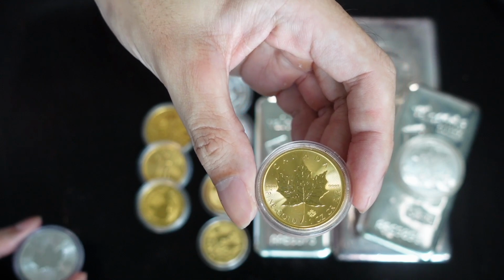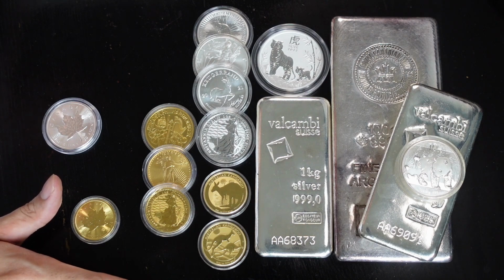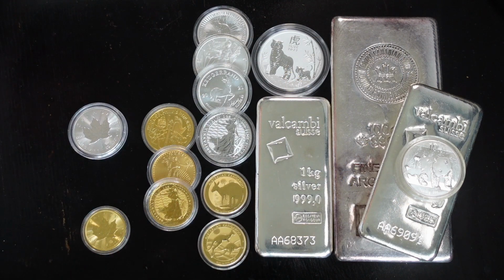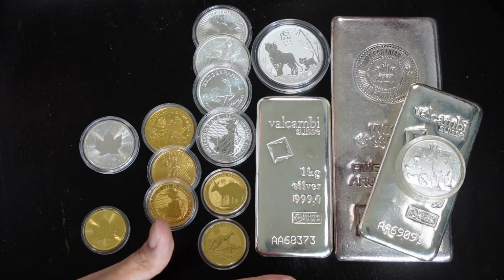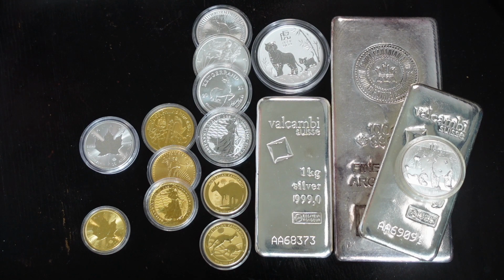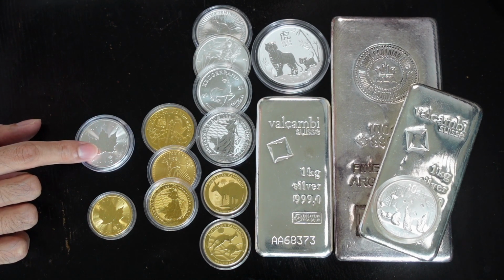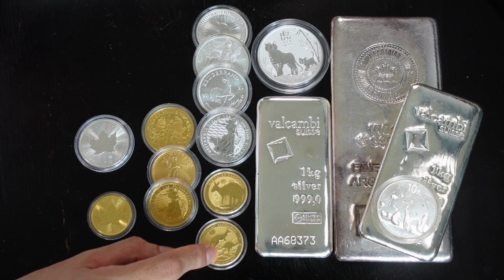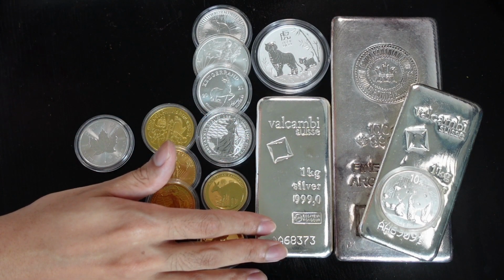Physical Gold vs Silver: Which Should You Invest In?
Which is the better precious metal to invest in? Should you buy gold or silver? In this video, I talk about gold versus silver and which is the better physical metal you should stack and why. Gold is known as an inflation hedge and store of value, but silver holds enormous potential thanks to it also being a monetary metal while having huge industrial demand. Going into 2022, gold and silver are good ways to diversify your investments as well as in the event of a possible currency crisis. An insane amount of money is being printed and inflation is soaring and as investors, we should look seriously into gold and silver. Let's dive in!

✅ Timestamps & Chapters:
0:00 Intro
0:42 Silver Is More Affordable
1:28 Silver Is Harder To Store
2:57 What Drives Gold & Silver Prices?
6:30 Silver Is More Volatile
7:53 Central Banks Buy Gold
9:44 Physical Premiums
11:43 Gold Is Easier To Sell
13:01 Which Should You Choose?
13:49 My Gold & Silver Strategy
14:52 Closing Thoughts

Image Credits (Weimar Germany Hyperinflation):
Bundesarchiv, Bild 183-R1215-506 / CC-BY-SA 3.0

The information presented on this channel is for news, education, and entertainment purposes only. The information does not constitute an offer or solicitation to buy or sell any investment product(s) or investment strategies, or a substitute for professional investment advice. It does not take into account your specific investment objectives, financial situation or needs. I am not a financial advisor or a licensed investment professional. Please consult with your financial advisor before following any investment strategies discussed herein.